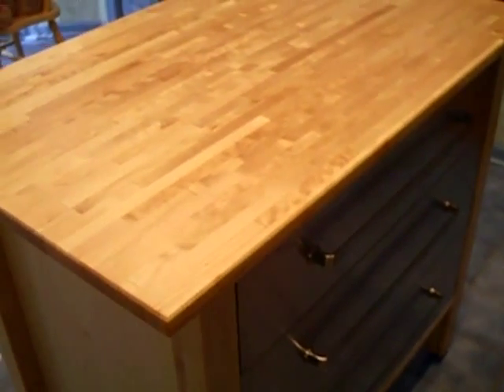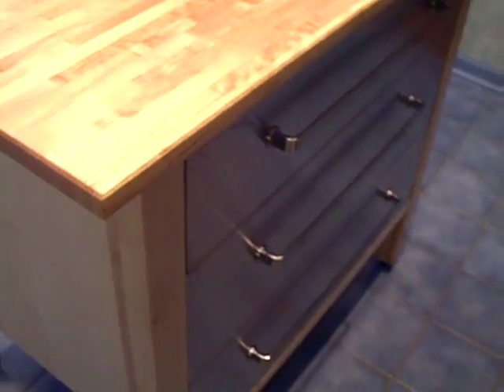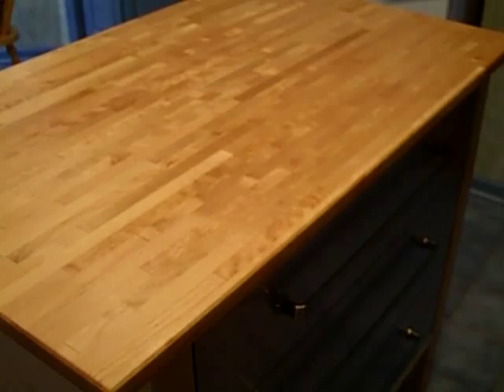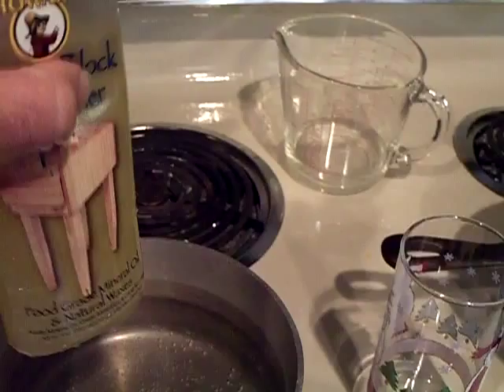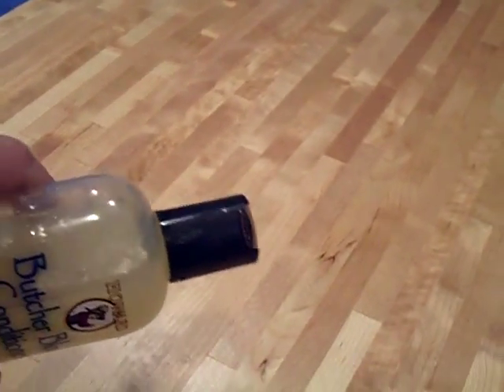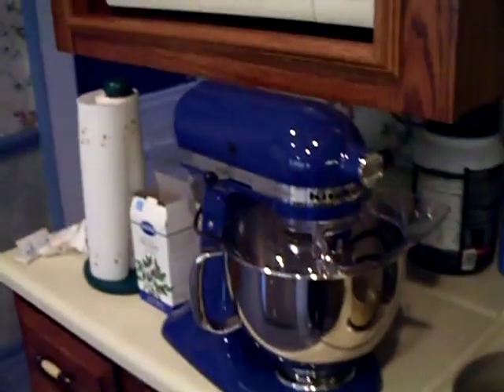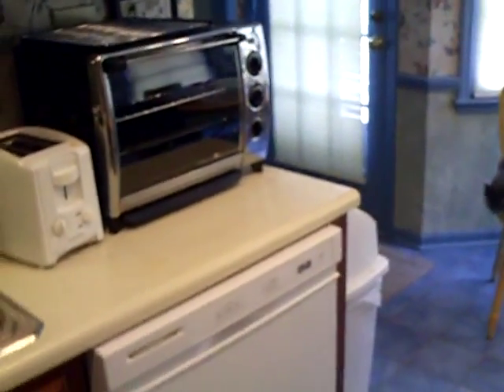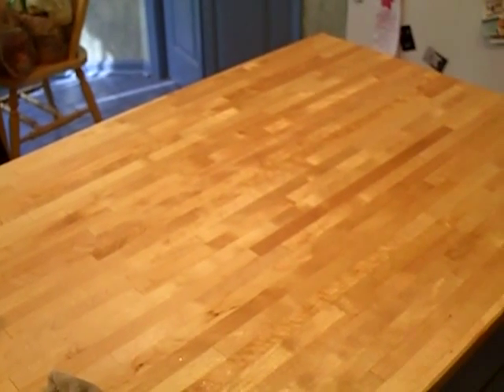My New IKEA "Varde" Kitchen Island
I put it together mahself! One of IKEA's better products. Very Sturdy. I need it for the Kitchenaid Mixer my Lovely Wife got me for my Birthday. I'm warming up some Butcher Block Conditioner and applying 4 coats of the stuff over the course of a week. Sorry I got some dishes in the sink!